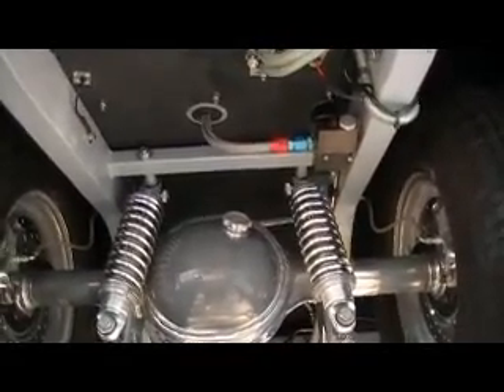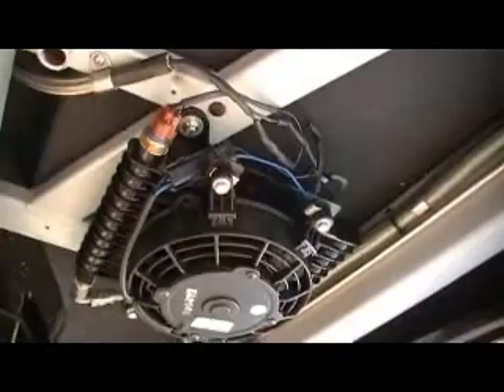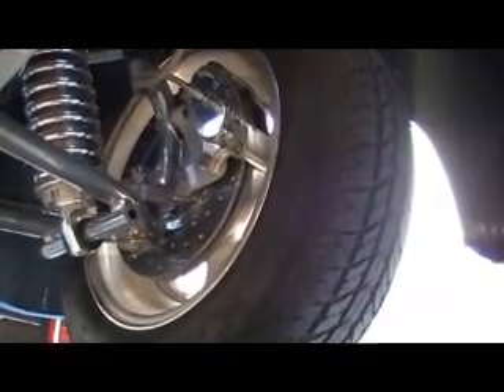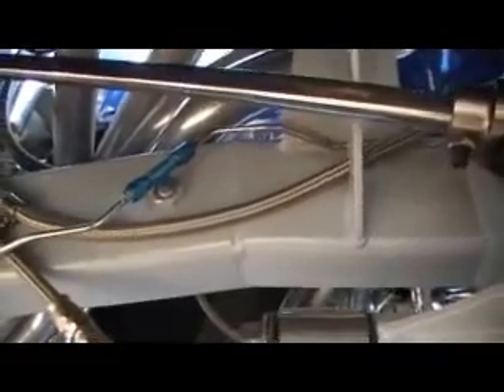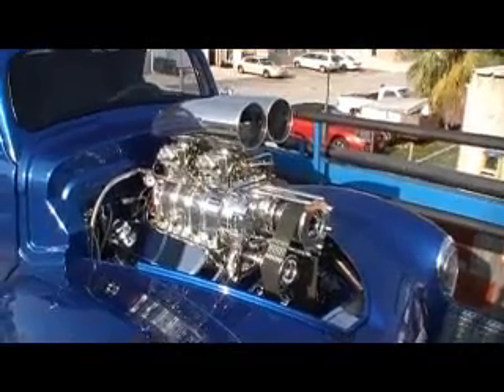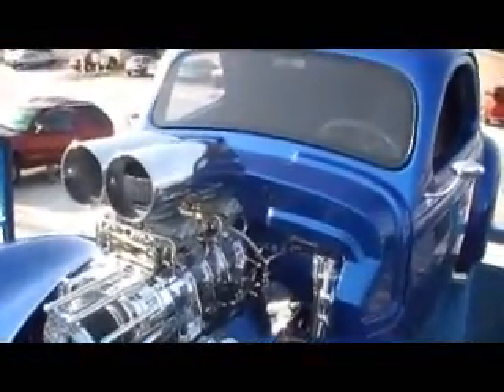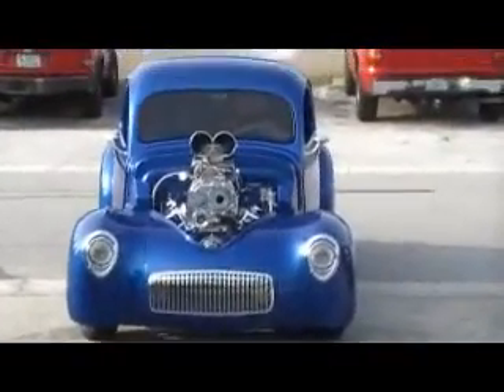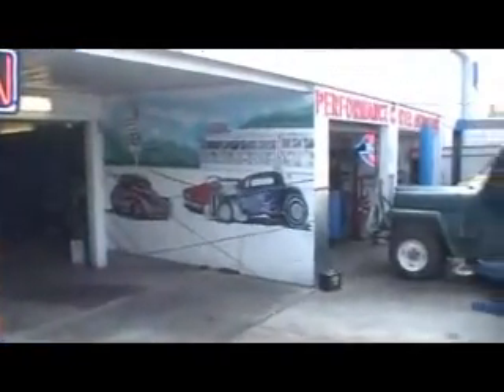1941 willys with blown big block at performance center